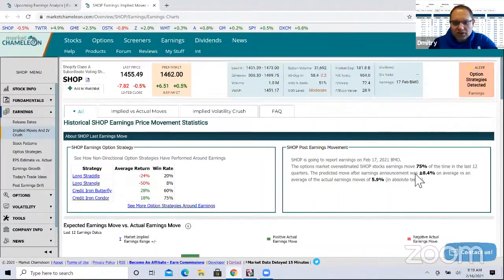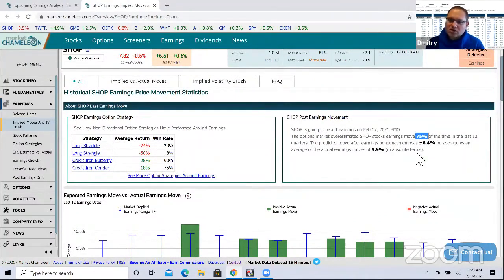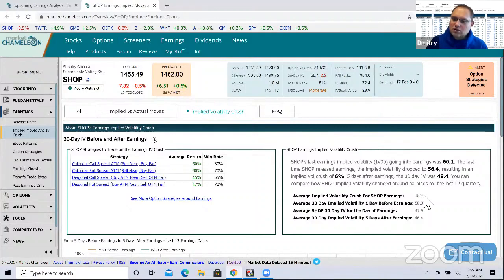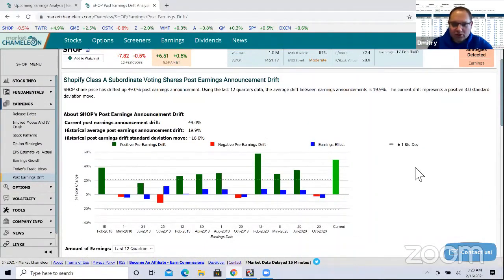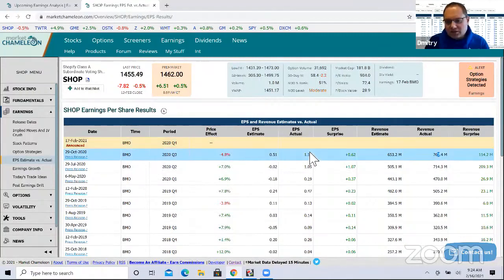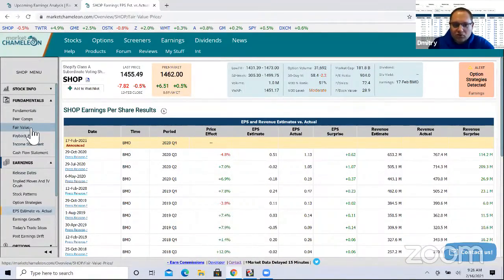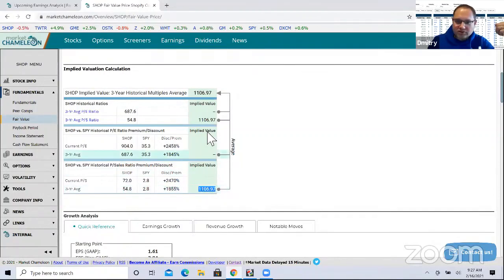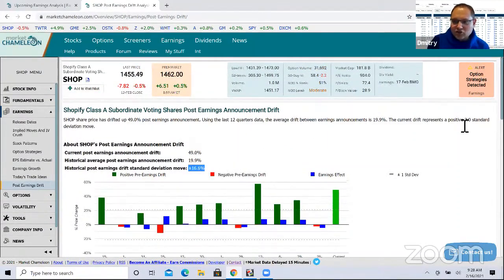Analysis of $SHOP Earnings Using MarketChameleon.com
A Analysis of $SHOP Earnings  Using MarketChameleon.com
Try our premium Options Data FREE: